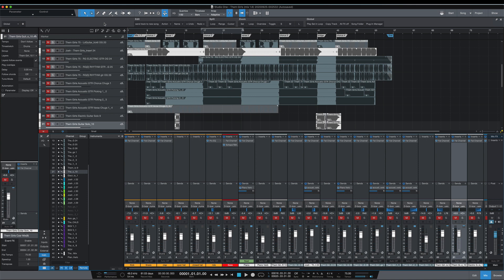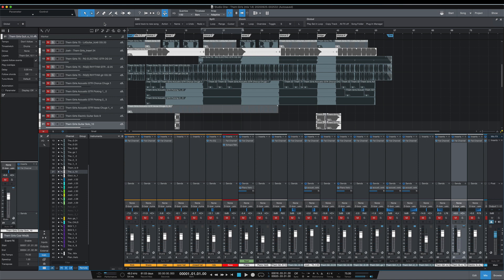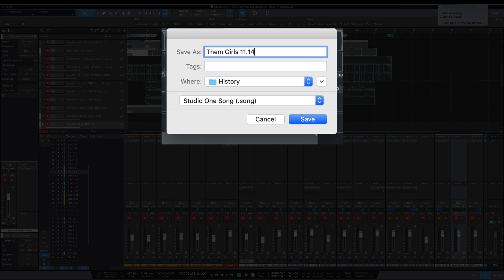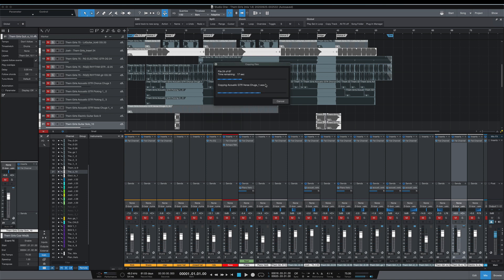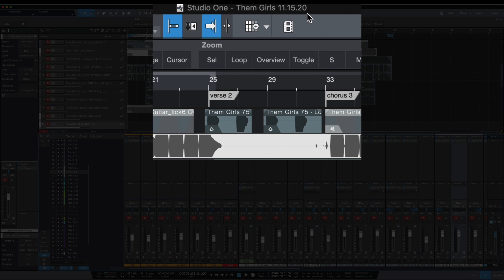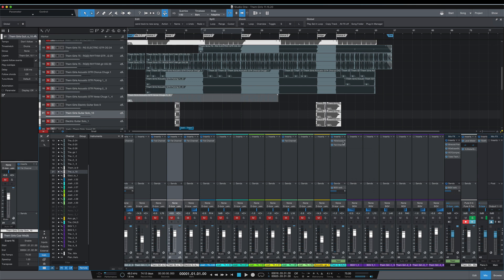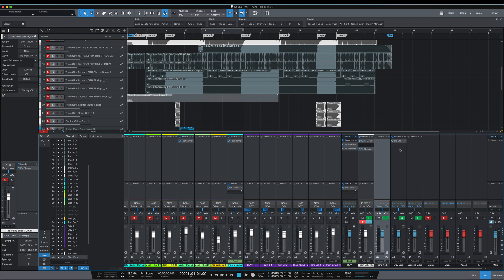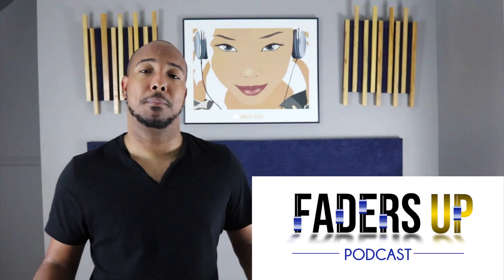Save to a new folder in PreSonus Studio One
This video Shows how I use the save to a new folder feature in studio one.

Here is a link if you want to check out the Faders Up Podcast